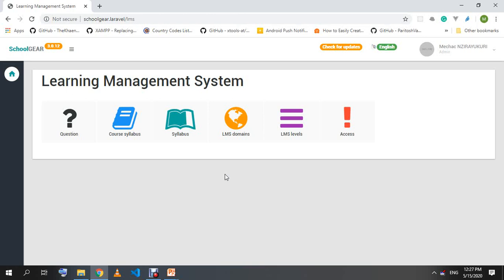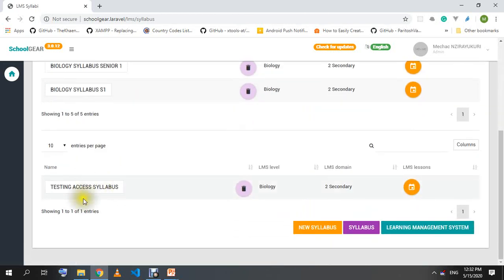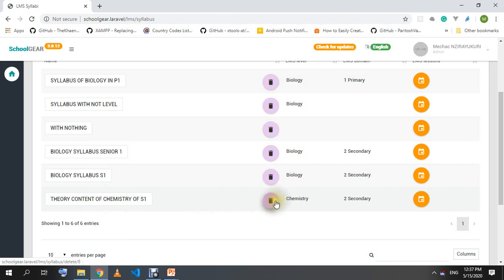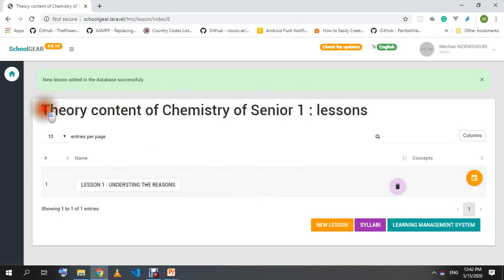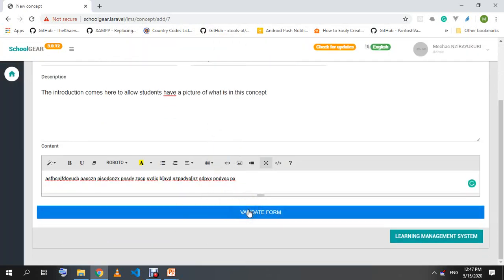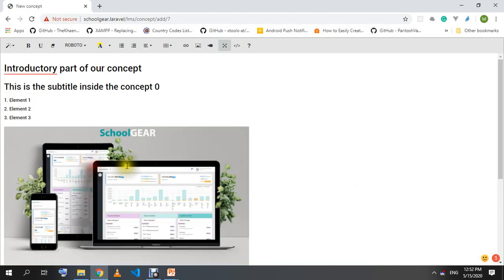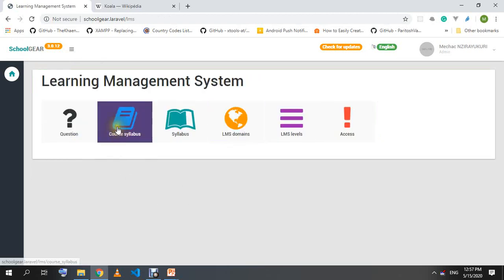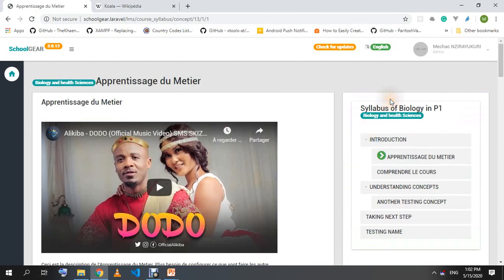Teacher - Produce content for Students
This video describes in details how to make content that is intended to be sent to students. In this video teachers are shown how to build a "Syllabus" and divide it into "Lessons" and each lesson which will have "Concepts". The content is built prior to provision to students.
Providing content to students is done in two steps:
#1 Build the content itself
#2 Submit the content to students in installments.